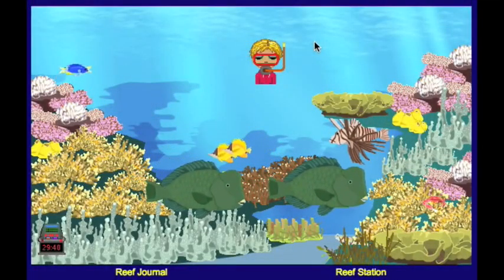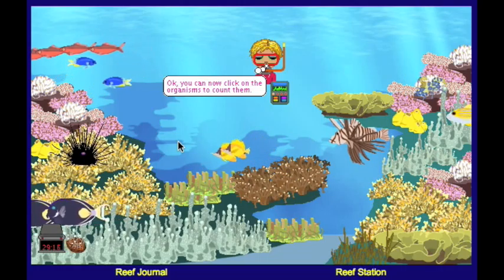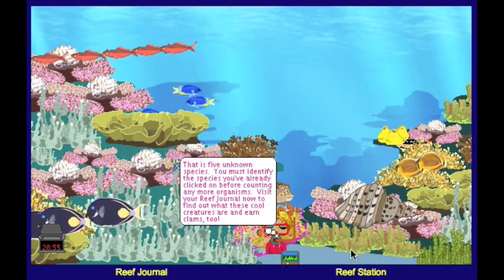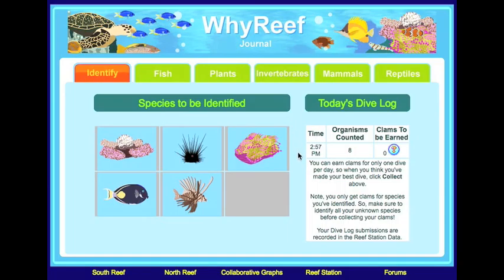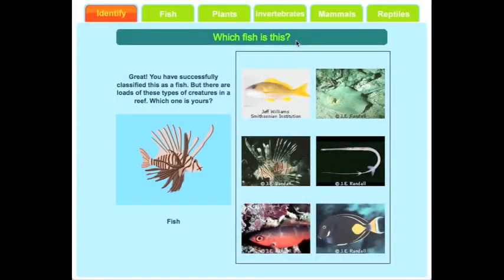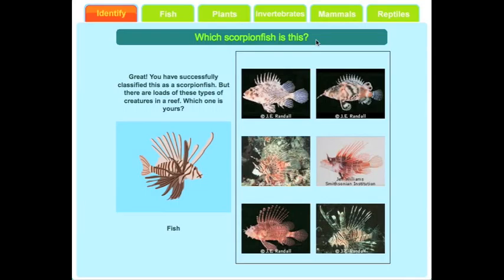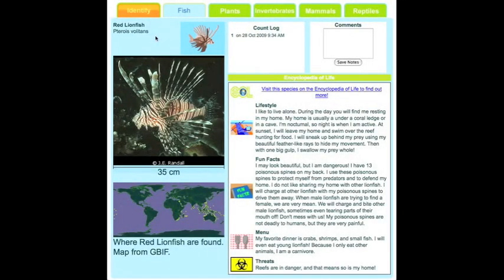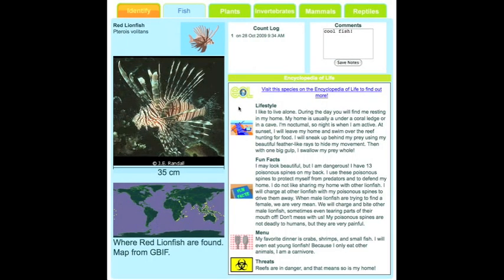Illinois Science Standard 12a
This movie shows which WhyReef activities correlate with IL Science Standard 12a.